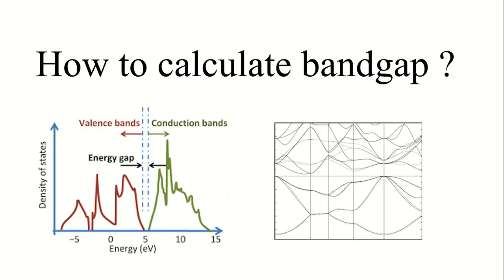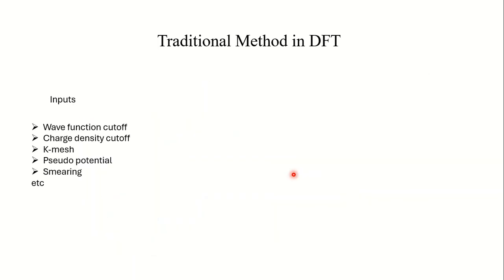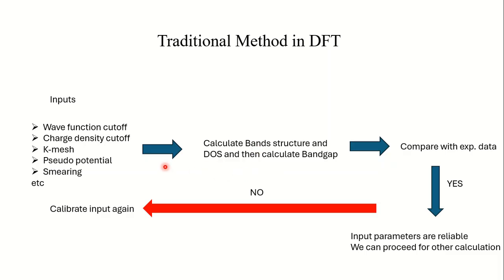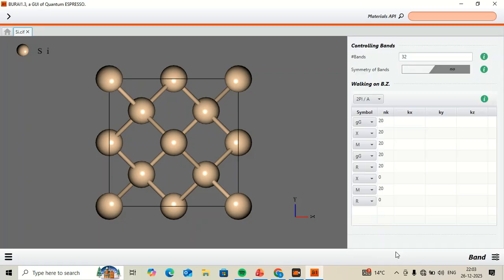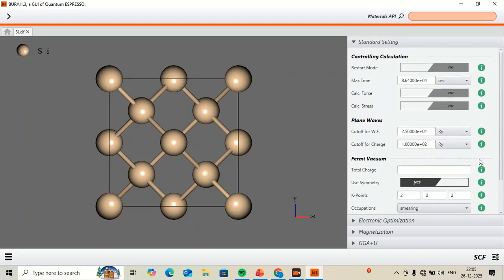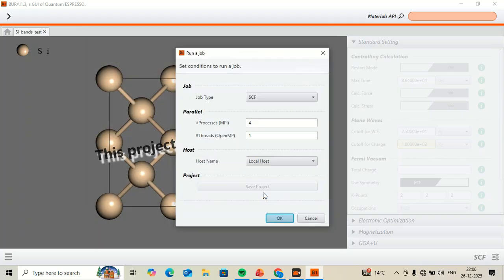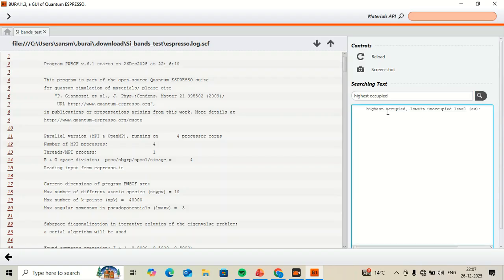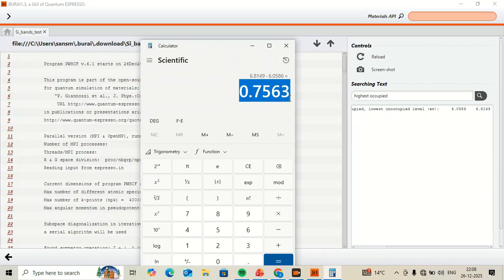Calculate Band Gap in 2 Minutes Using BURAI Software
In this video, I demonstrate the simplest and most efficient method to calculate the electronic band gap using BURAI, the graphical user interface (GUI) for Quantum ESPRESSO.

This tutorial is especially useful for beginners who want to avoid heavy scripting and quickly extract the band gap from band structure calculations. I explain the complete workflow—from running the calculation in BURAI to identifying the valence band maximum (VBM) and conduction band minimum (CBM).